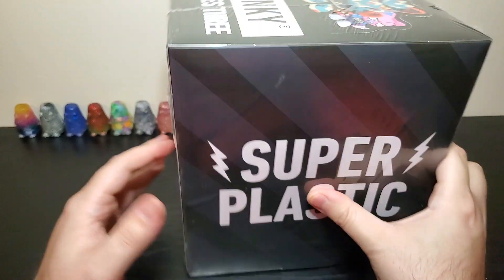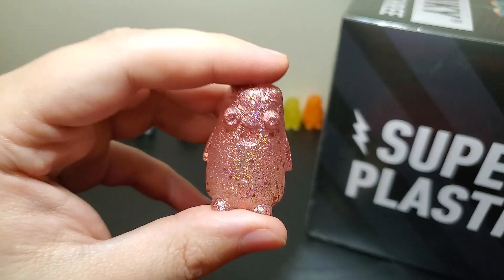SUPERPLASTIC Janky Series 3 Case Unboxing (GUGGIMON PLEASE)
I'm Baaaaack!

Watch me open this SuperPlastic Janky Series 3 case! There are 12 to a case, of different rarities! I JUST WANT GUGGIMON OK